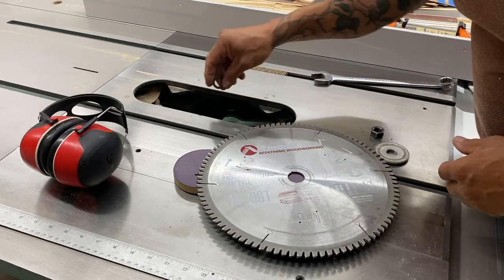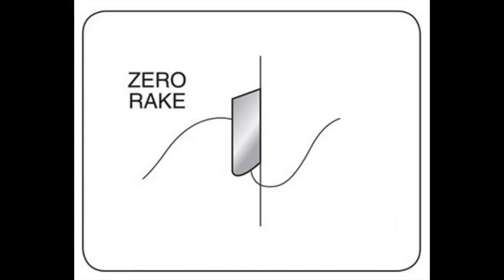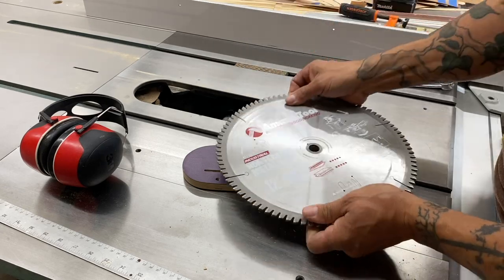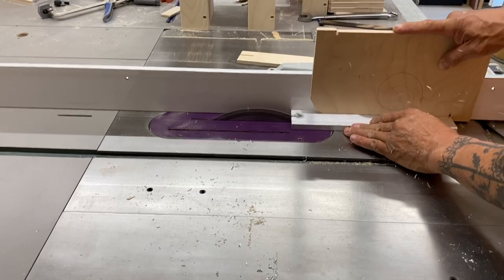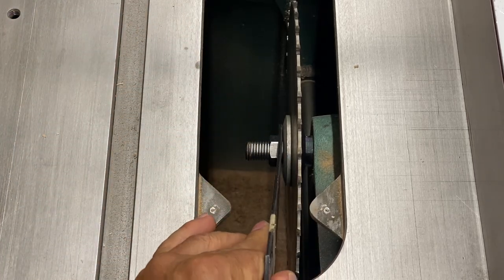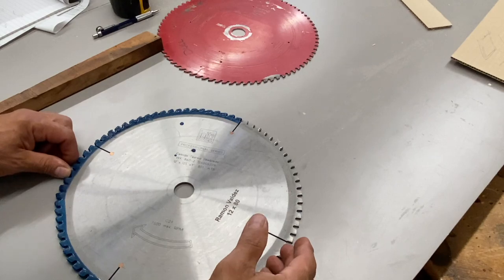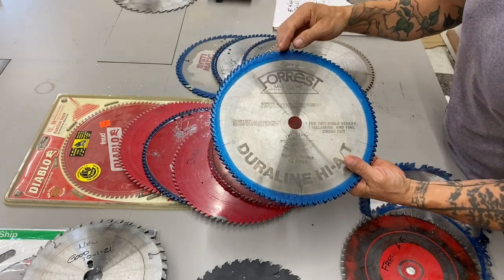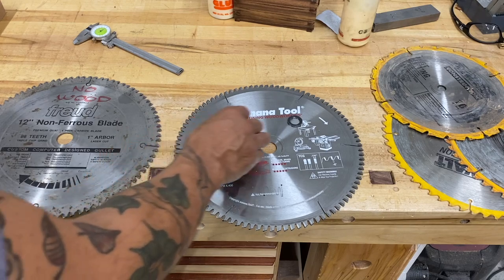Sawblades & more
Saw blade choices can be confusing...but they don't have to be.  In this video I'll show you blade types, tooth configuration...rip blade or crosscut.  Remember...there really is no "one size fits all" nor a universal blade for every application.  But with a bit of info that I share here...you can make good decisions on your next saw blade purchases!

These are a few of my blades of choice! The Forrest blades cost more. yes. However...they cut supreme and last longer! (NOTE: Always check the arbor size! 5/8" or 1")
Forrest Woodworker II
Forrest Chopmaster
Here is an inexpensive blade that works fantastically well!
I use this at my 12" chopsaw

My website...here you'll find The Original Dock and other products, including my Marquetry Class 101, eBooks, Vice Wedges, plan sales, Zero Clearance Inserts for several Felder and Hammer machines and much more!

Check out my Instagram page for constant woodworking tips and tricks!